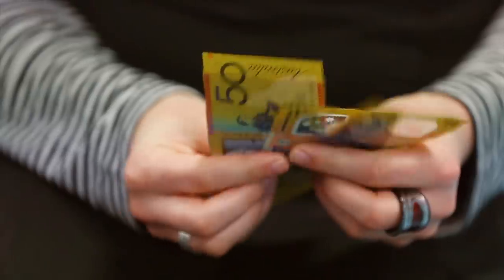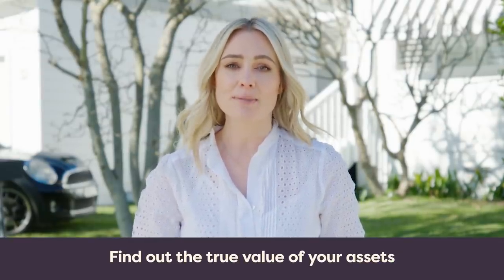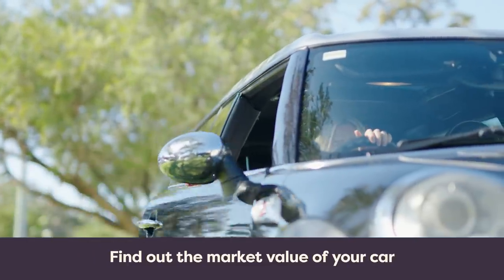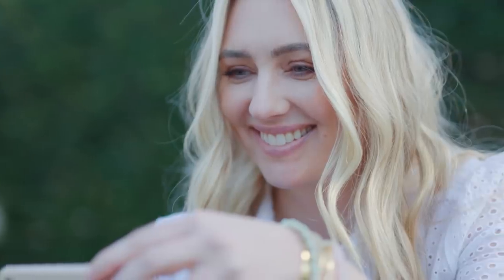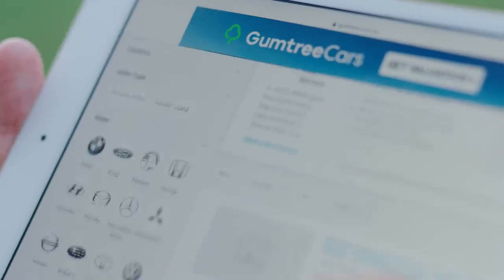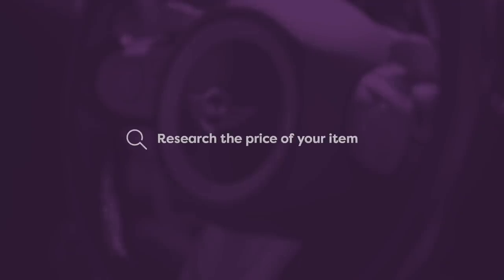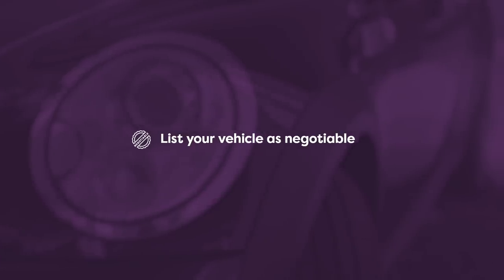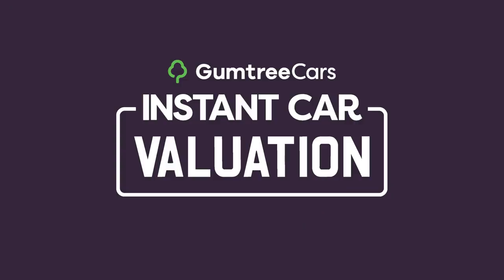Hustling Up Cash Where You Least Expect It || SugarMamma.TV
As you know, from my successes with The $1000 Project, I am a huge fan of Gumtree and supporting the second hand economy! I have always had great success in getting some quick cash from decluttering my home, and right now a lot of us are looking for inspiration to raise some cash by selling our unused belongings. And with so many of us working from home, selling our cars can be a great solution as not only does it get some tax free money back in our pocket, it also helps plug some holes in our budget.

Gumtree’s free Online Instant Car Valuation tool ) not only helps you quickly understand the market value of your car, but is the first step to confidently negotiating the most beneficial sale for both you and the buyer. With this information you can then run your own numbers and see if it is worth selling or not! Let me know how much your car is worth and how much help selling your car would be for you right now?
 xCC

😀 @CannaCampbellofficia l👀 BLOG - for free workbook & budget

Email your receipt to for access to the exclusive private video for The $1000 Project and Mindful Money for the workbook to help you fine tune your money mindset for your financial goals!
 C L O T H E S  +  M A K E U P + J E W E L L E R Y !

FOUNDATION - natural glowing coverage VEGAN!
LIPSTICK - also love it in the Daphene shade
EYES - the best eyeshadow palette for natural looks

S K I N C A R E : All my facials and products are by Douglas Pereira - his products are vegan, cruelty free & organic

B R A C E L E T S - love pre-loved